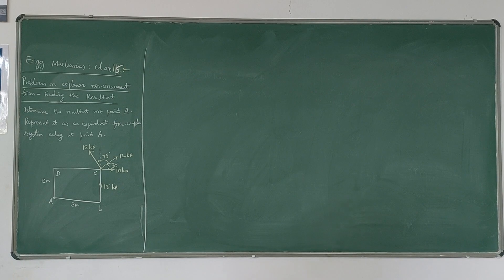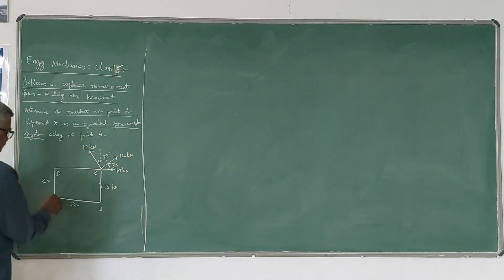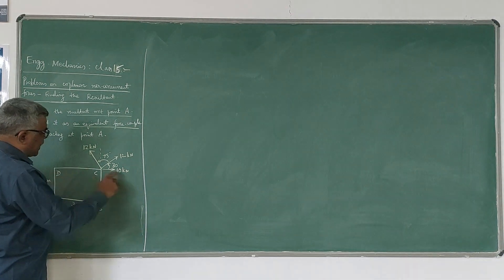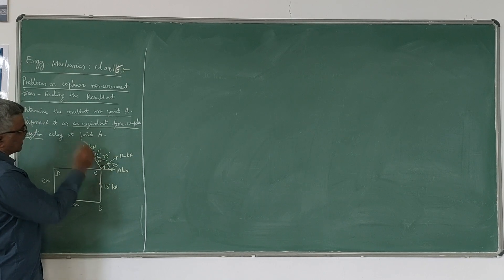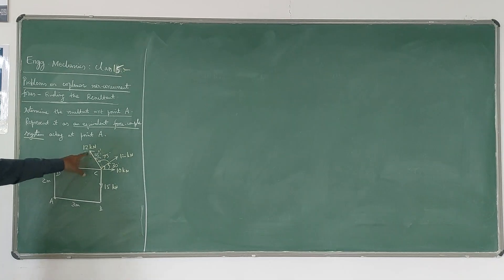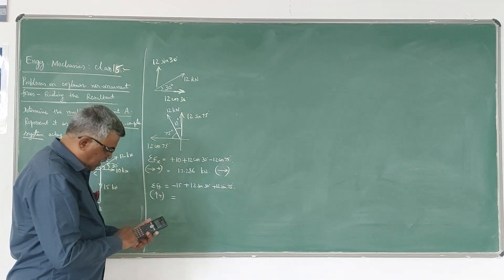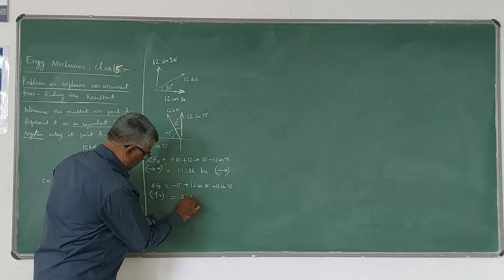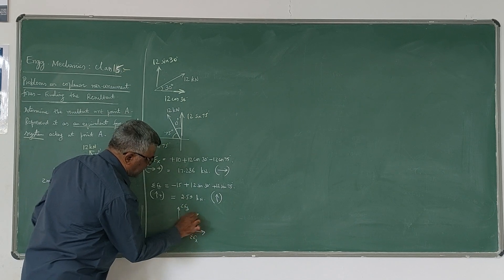ENGINEERING MECHANICS - Class 15 - Non concurrent forces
Problem on finding the Resultant force and transforming into equivalent force-couple system.